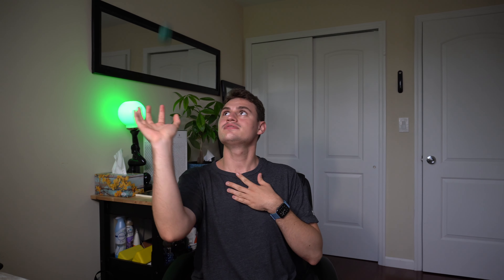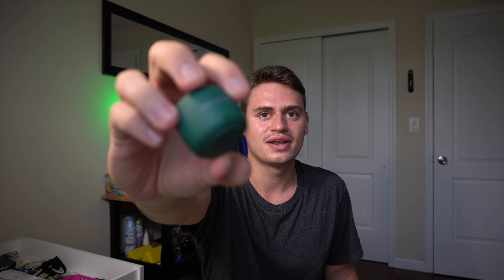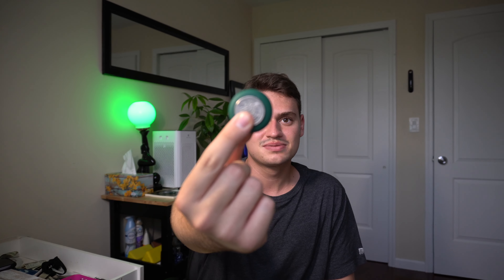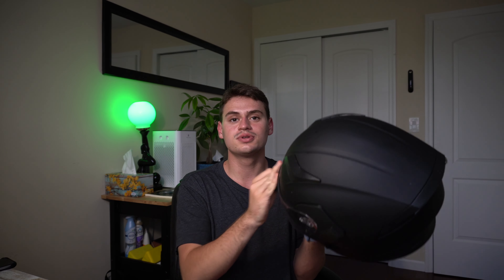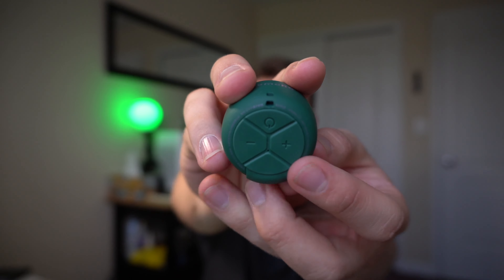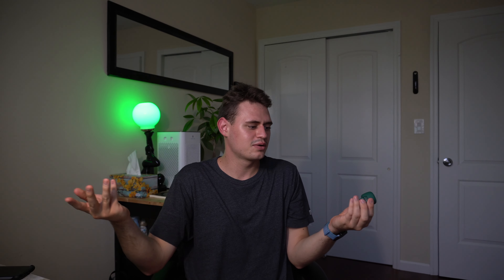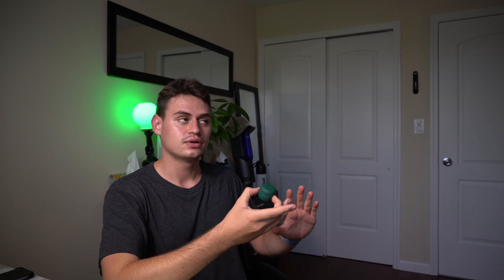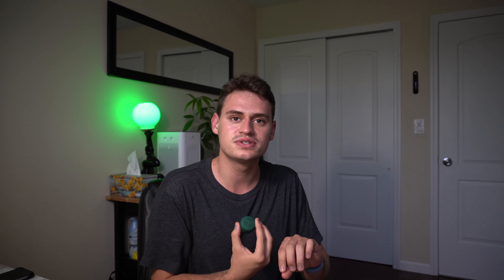The smallest Bluetooth speaker! Momoho mini